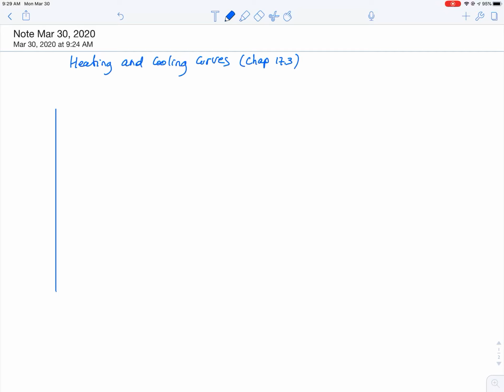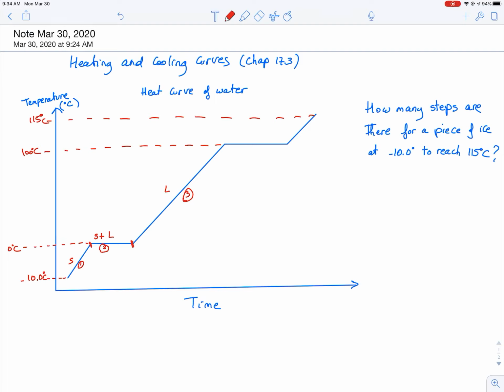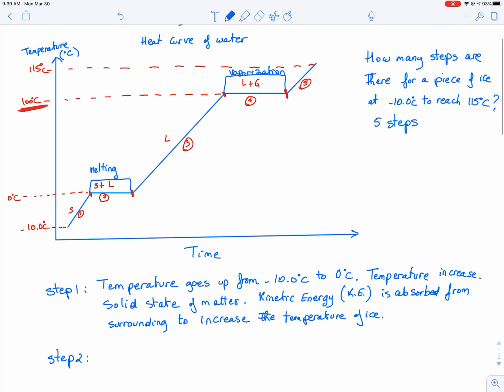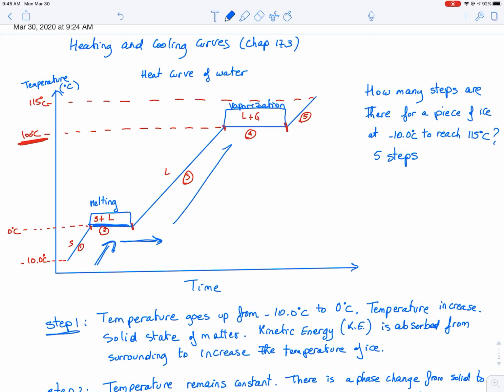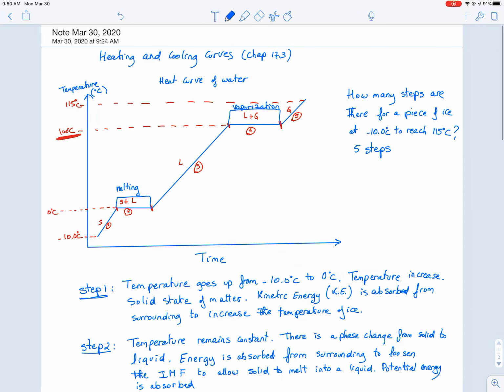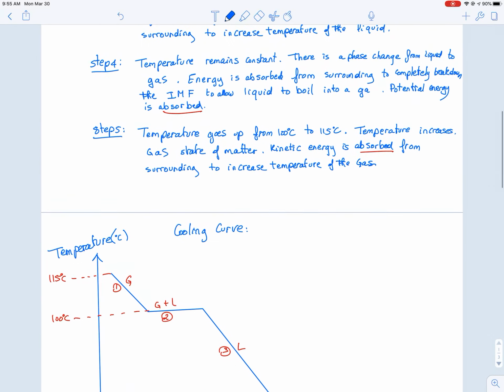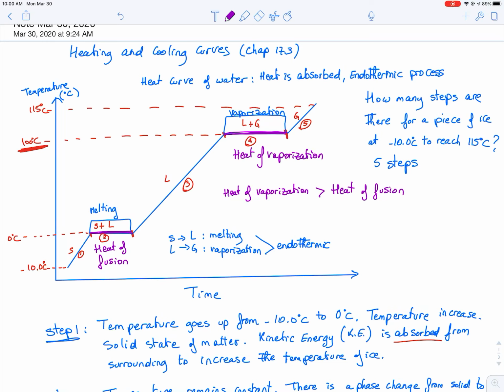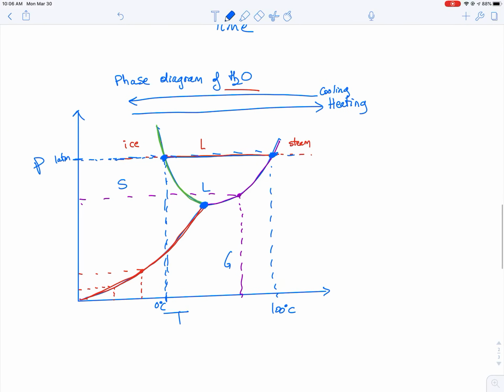Heating and cooling curves of water-Agnes Faltas